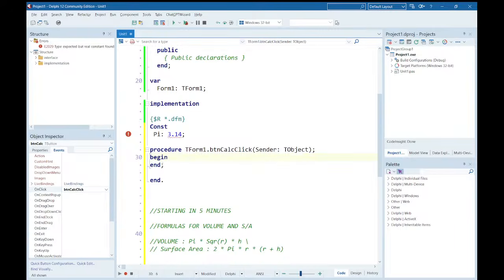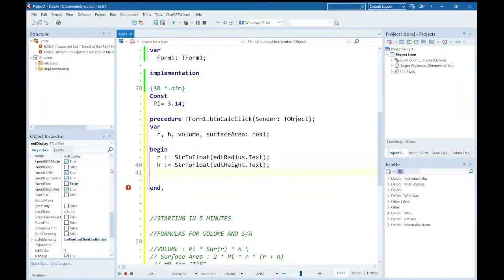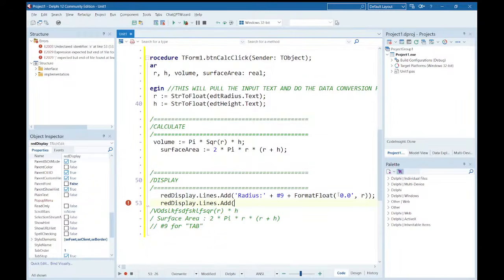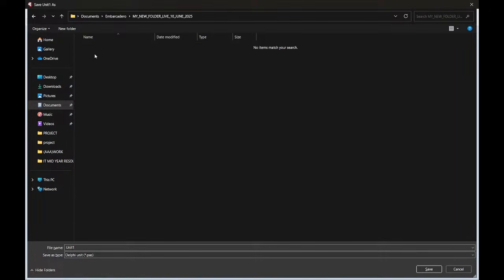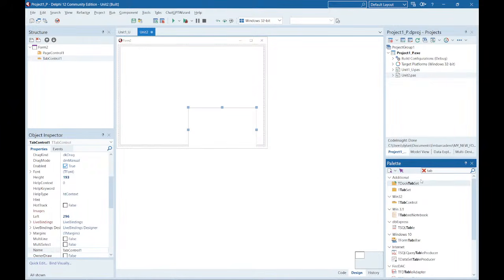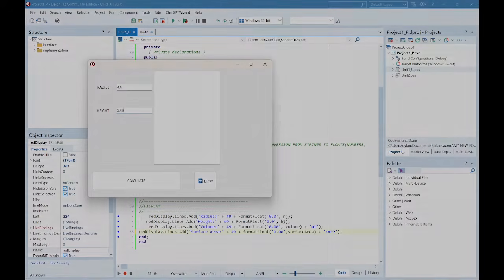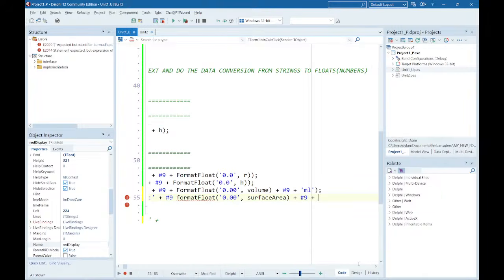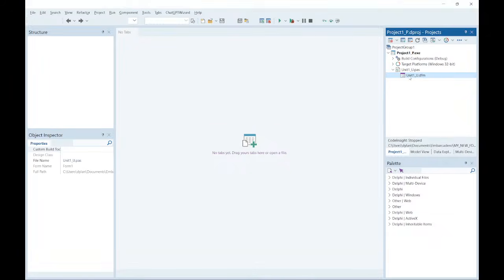LIVE DELPHI CODING